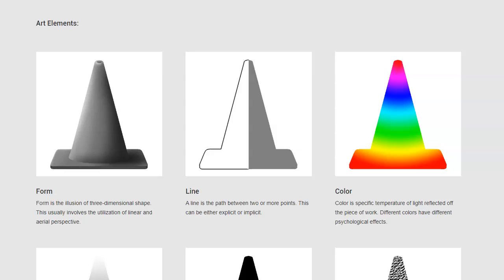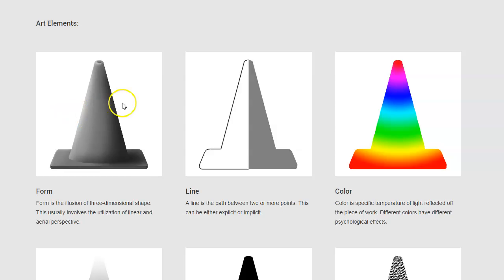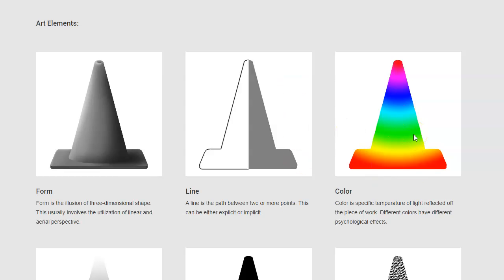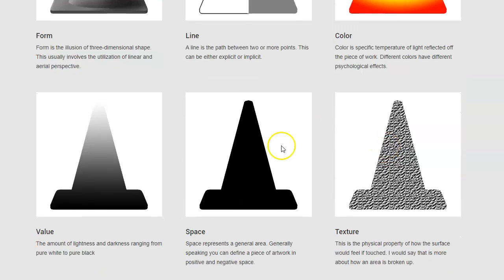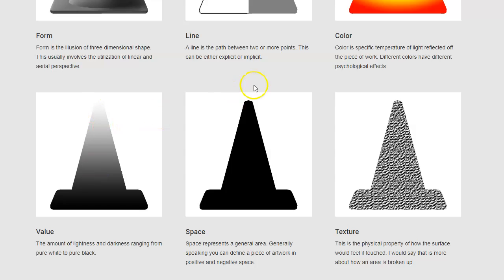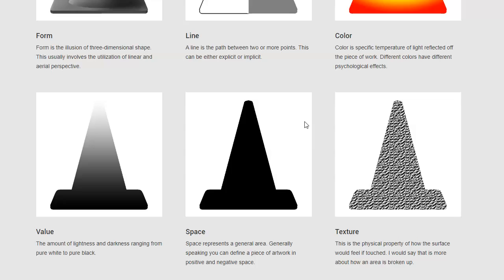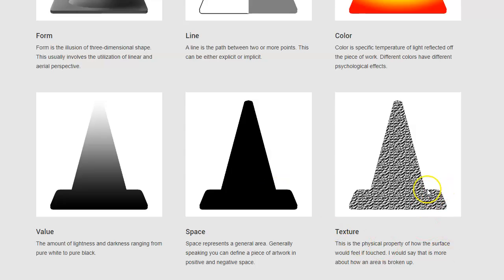wd1 03 19